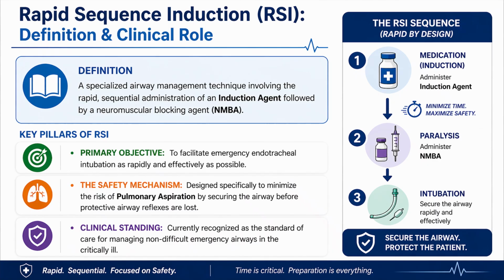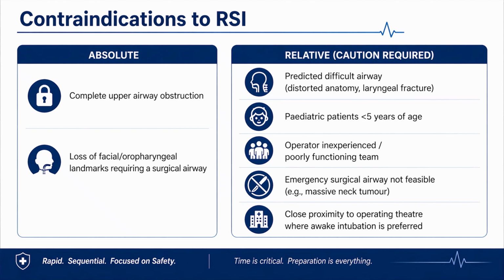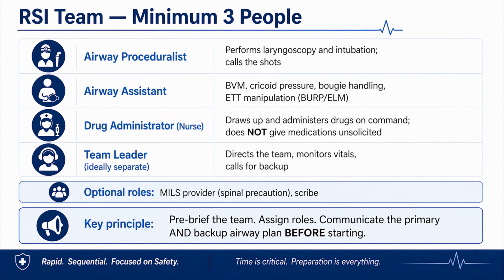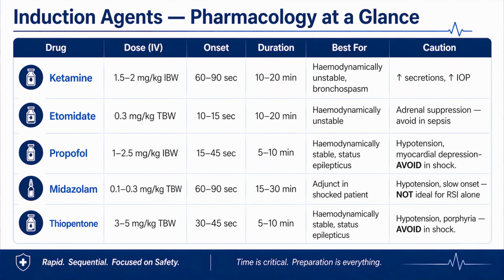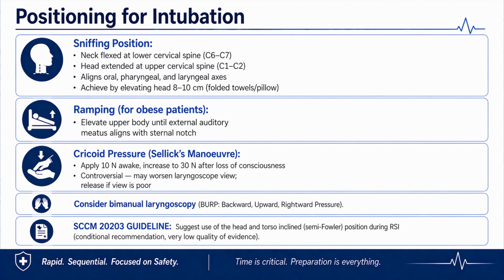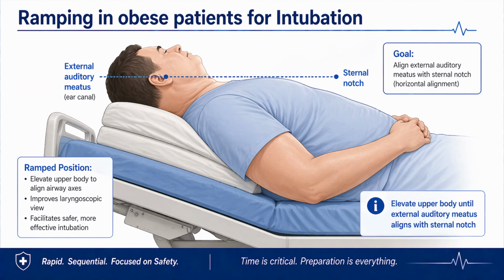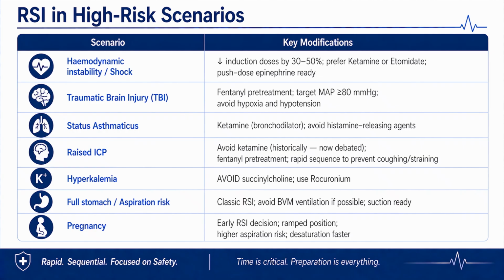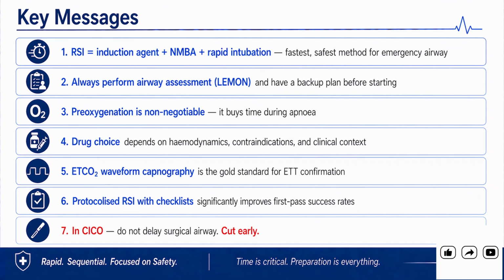RSI Crash Course: From Prep to Post-Intubation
Master the Rapid Sequence Intubation process with this step-by-step guide. Learn the 7 Ps of RSI to improve your airway management skills in critical care.

This guide breaks down the essential protocol for performing an RSI procedure safely and efficiently. Whether you are a student or a practicing clinician, understanding the systematic approach to intubation is vital for patient safety in high-pressure environments. We cover the ABCDEFs used to determine when intervention is necessary and explain how to select the right neuromuscular blocking agents for your patient.

Beyond the medications, this video details the critical phases from preparation to post-intubation management. You will learn how to handle high-risk scenarios and why a coordinated team effort is the foundation of successful airway management. By following these standardized steps, you can minimize complications and ensure consistent performance during emergency medicine procedures.